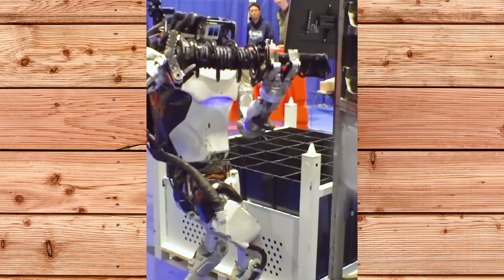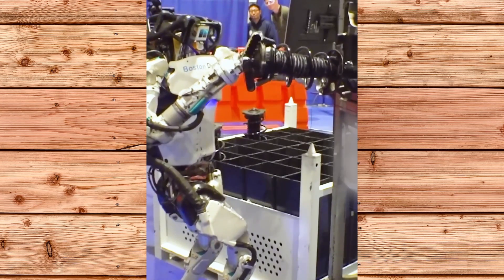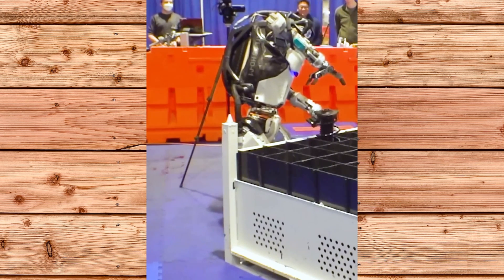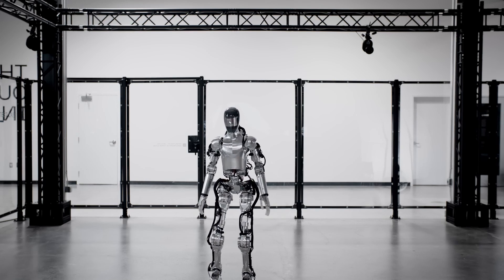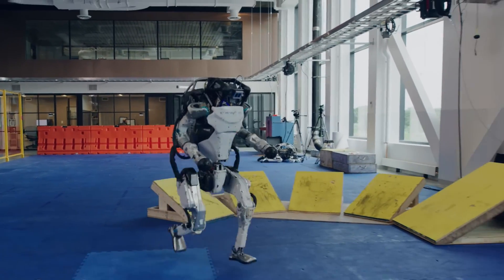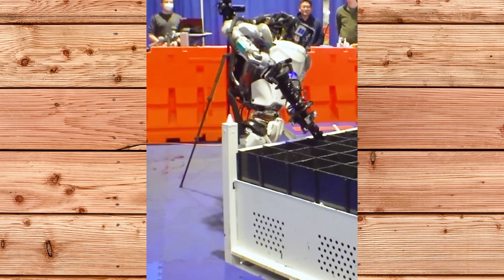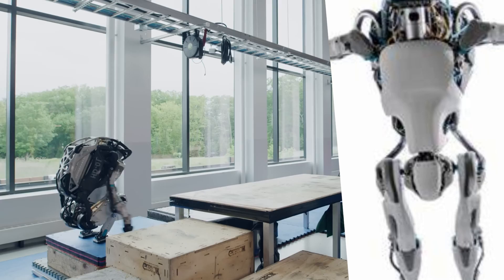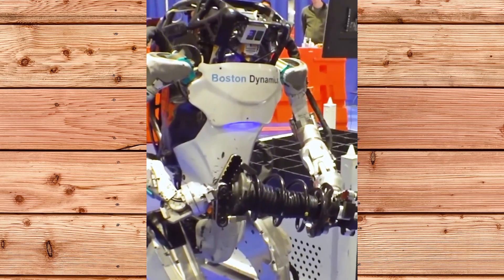Boston Dynamics Robot Atlas Struts Automotive Duties: Atlas Robot New Video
ATLAS ROBOT ARRANGING Automotive Struts: In this video, I show you the latest demonstration of Atlas, the humanoid robot from Boston Dynamics, picking and placing automotive struts in a warehouse. This is a remarkable feat of manipulation and perception that challenges other humanoid robots in the market.

ATLAS ROBOT ARRANGING Automotive Struts: I also explain why Boston Dynamics decided to release this video now and what it means for the future of Atlas and humanoid robots in general. I compare Atlas to other humanoids, such as Digit, Figure, and Pepper, and highlight their advantages and disadvantages. I also discuss the challenges and limitations of Atlas, such as its hydraulic actuators, its cost, and its lack of social skills.

ATLAS ROBOT ARRANGING Automotive Struts: If you are interested in robotics and AI, you don't want to miss this video. You will learn something new and see how Atlas performs a task that other humanoids cannot. You will also get to hear my opinions and suggestions on how Atlas can improve and find its place in the real world.

Do you think Atlas is the best humanoid robot in the world? Or do you prefer another one? And what kind of tasks would you like to see Atlas do in the future? I'd love to hear from you and have a conversation with you.